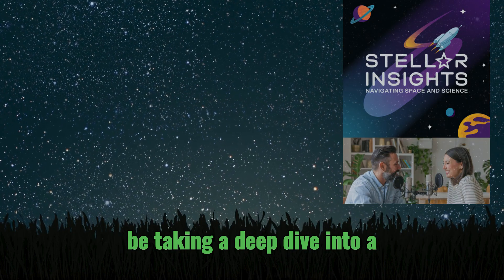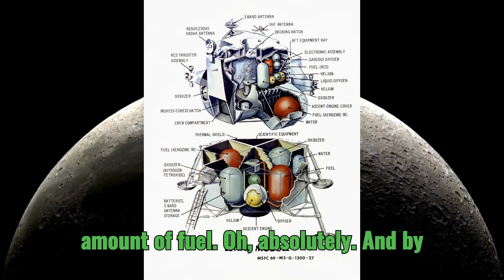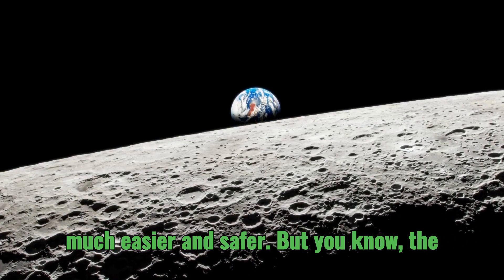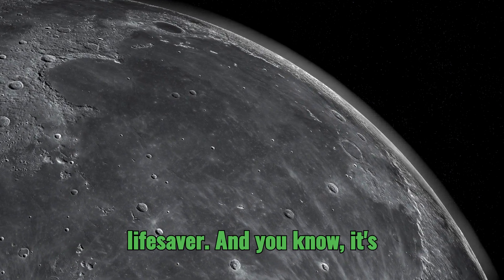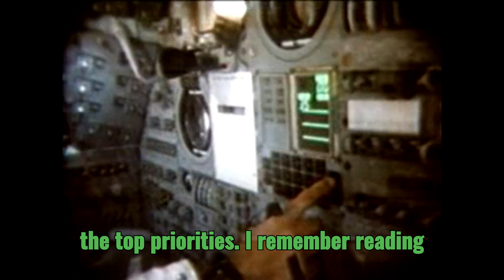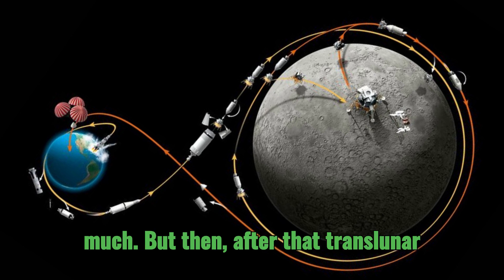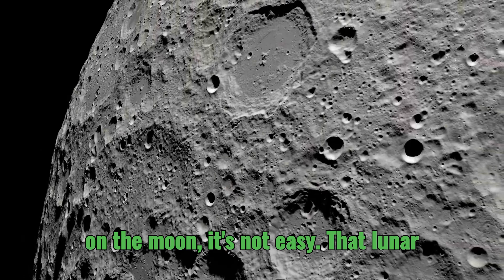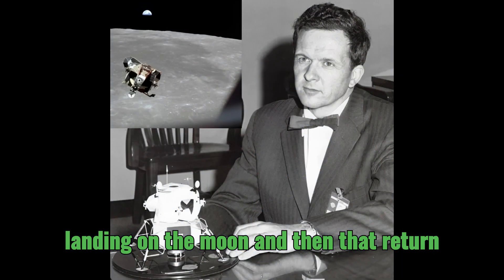Why was the Lunar Excursion Module (LEM) designed as a two-stage vehicle?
Why was the Lunar Excursion Module (LEM) designed as a two-stage vehicle? What were the advantages of this approach?

Lunar Leap: The Two-Stage LEM Design That Revolutionized Moon Landings - Uncover the Genius Behind Apollo's Success